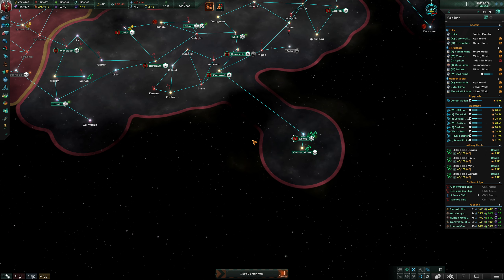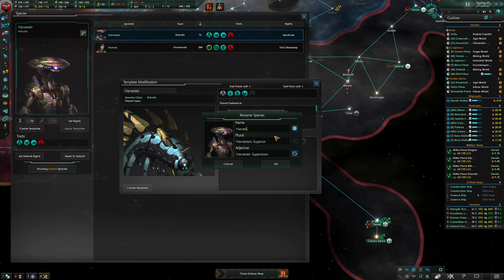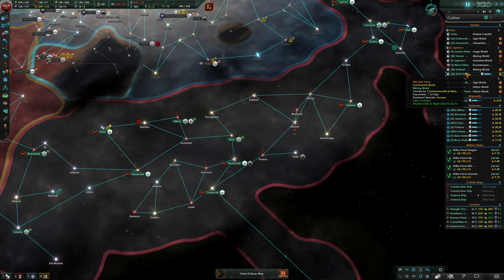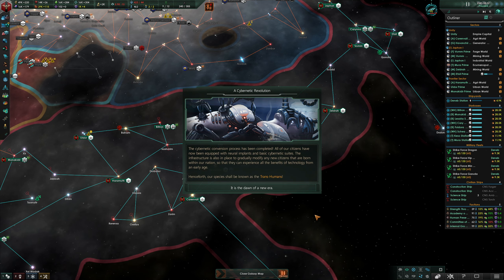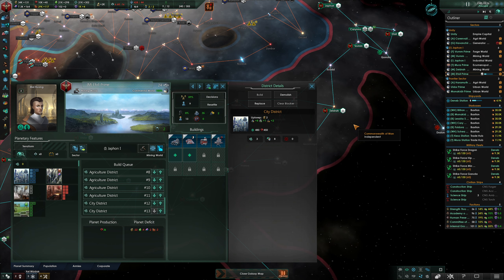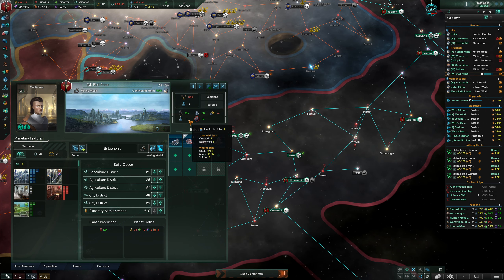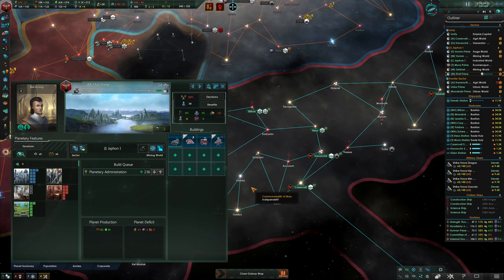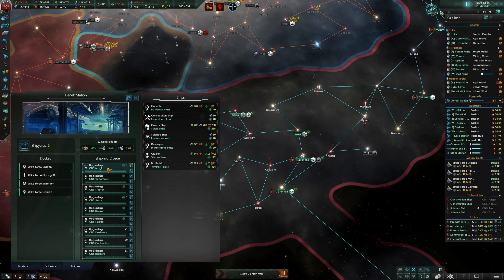Learning Stellaris (Ep 12): Job creation, Pop growth, Filling Jobs rinse and repeat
The capstone chronicle of my Learning Stellaris experience. Using the Commonwealth of Earth, we wipe the map and raise our standard everywhere.